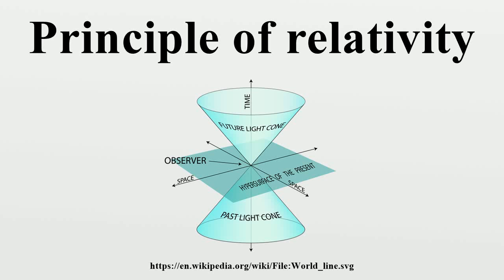Principle of relativity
In physics, the principle of relativity is the requirement that the equations describing the laws of physics have the same form in all admissible frames of reference.For example, in the framework of special relativity the Maxwell equations have the same form in all inertial frames of reference.

Image-Copyright-Info
Author-Info:   SVG version: K. Aainsqatsi at en.wikipedia Original PNG version: Stib at en.wikipedia

Image-Copyright-Info